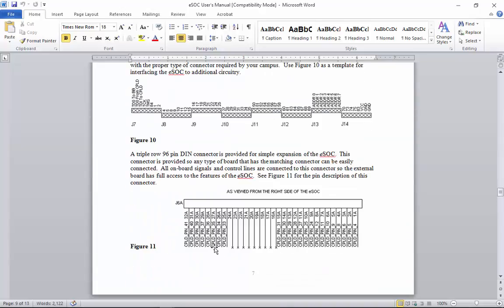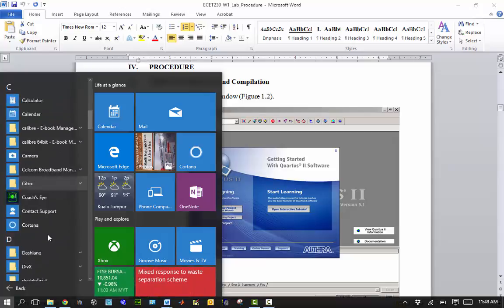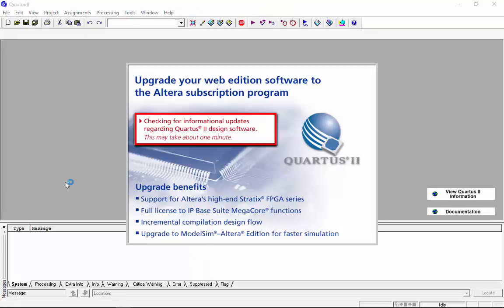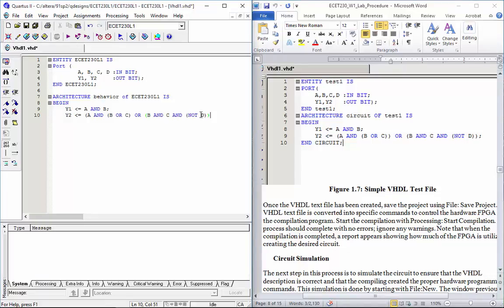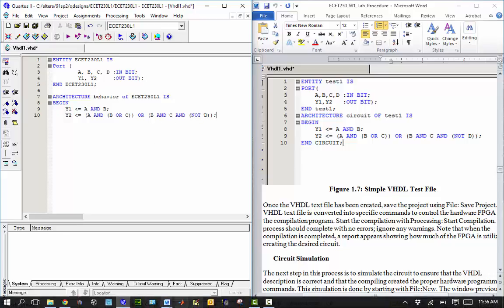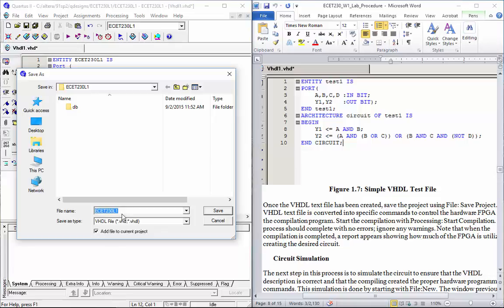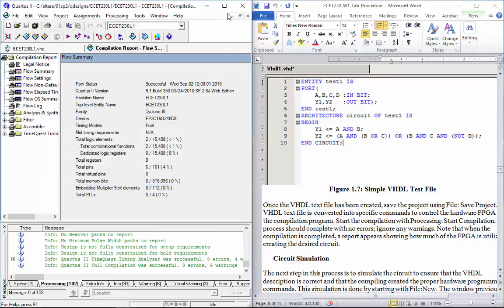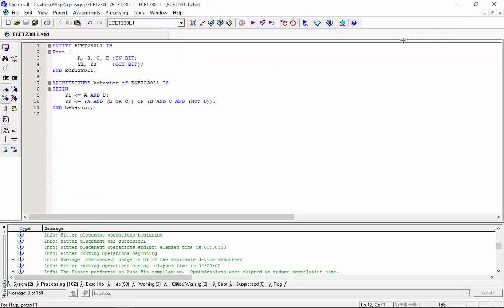ECET230L1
For Lab ECET 230 - Devry